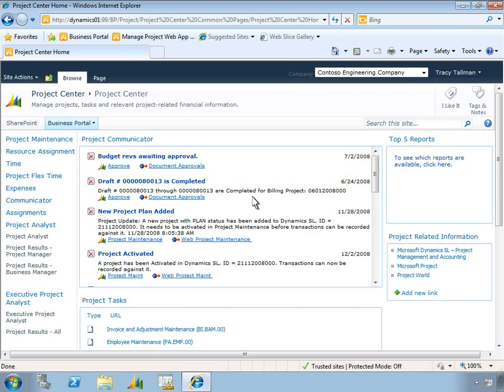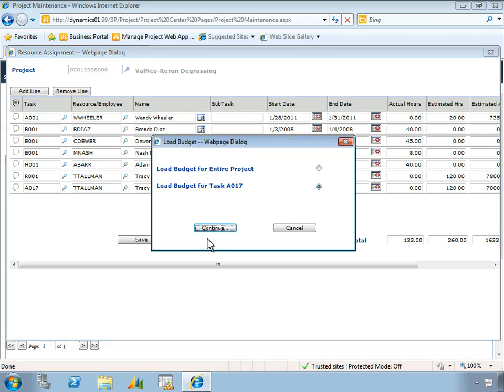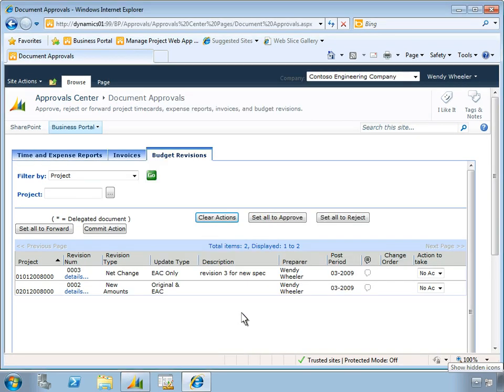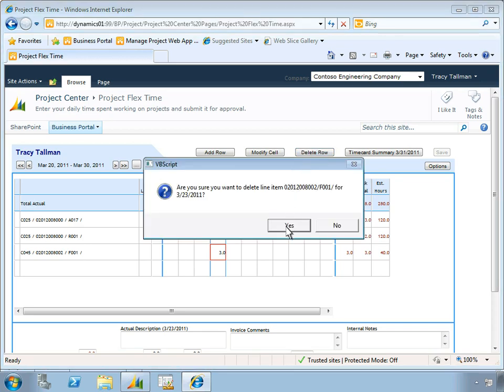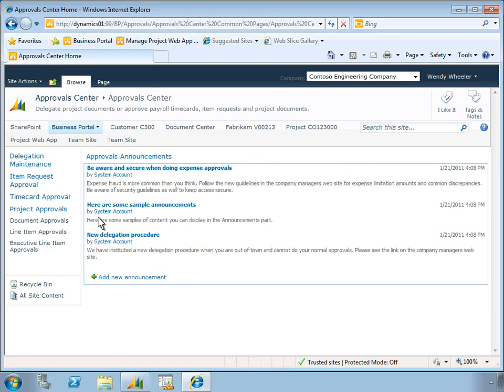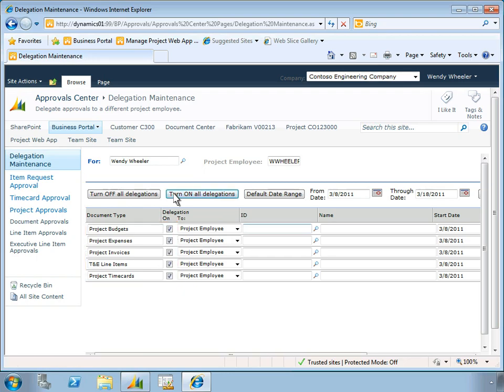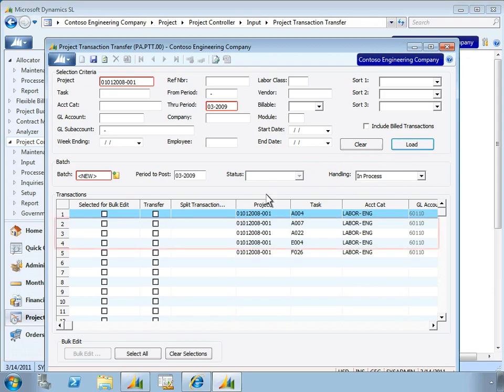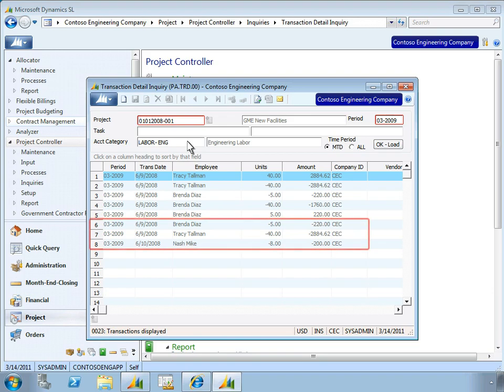Project Enhancements in Dynamics SL | Crestwood Associates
| See how new Project features in Microsoft Dynamics SL 2011 help Project Managers, Team members, Accountants and Administrative staff. Features include: Approval Delegations, Project Flex Time and Allocator enhancements and a new project transaction correction screen.